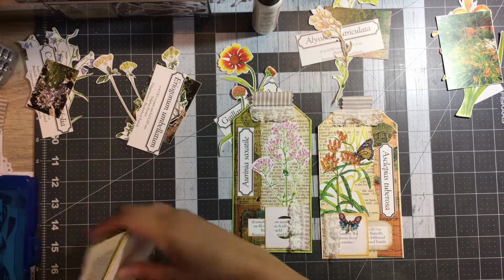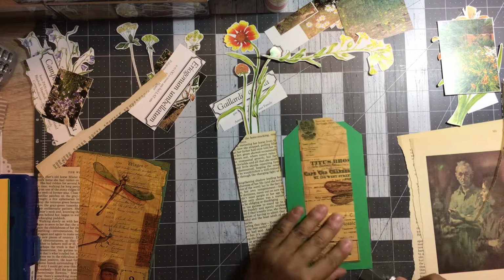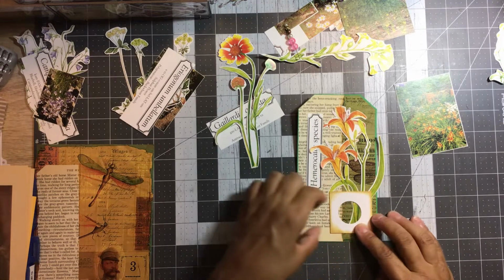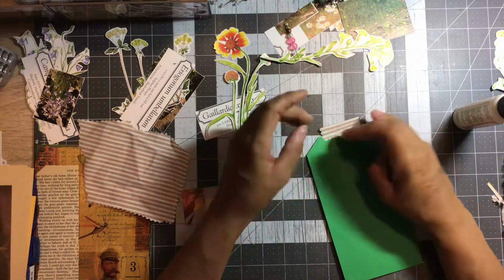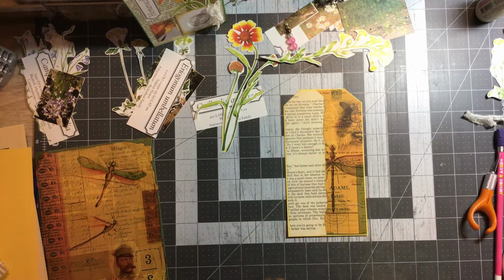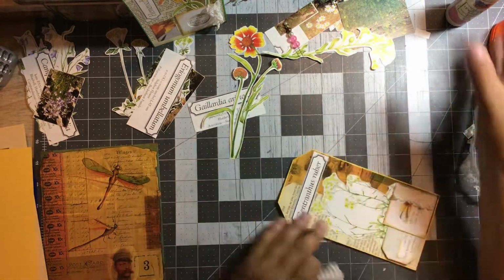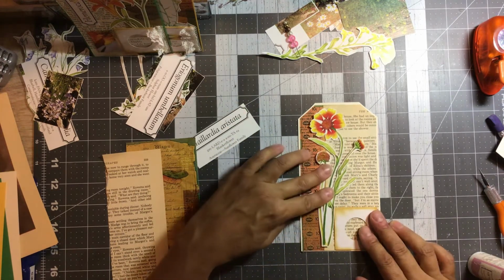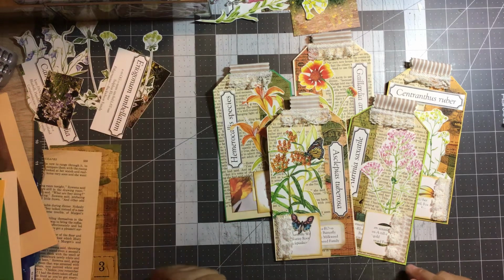It’s TAG Time Tuesday!